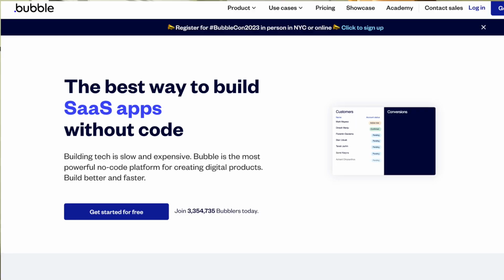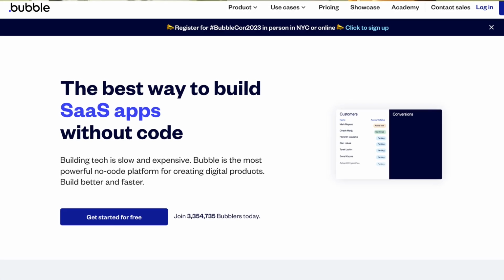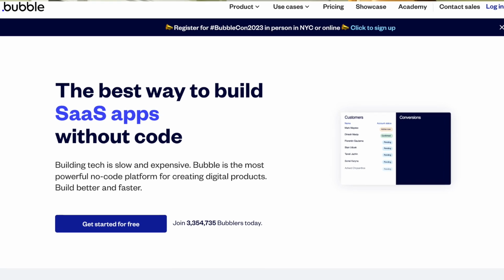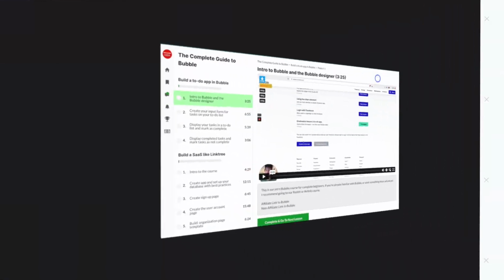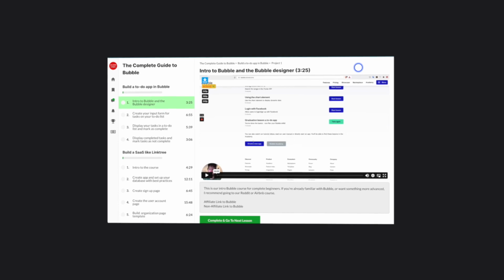No code venture backed success story (incredible insights for founders)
In this video, learn from the founder of Marlow, Mary Fox. Marlow is a platform for managers who want personal coaching and Mary has built it using no code tools. Get inspired from this venture backed success story.

CHAPTERS:

00:00 introduction
01:10 apps used
02:08 the platform
02:50 the pivot
04:30 customer acquisition
05:20 insights and lessons